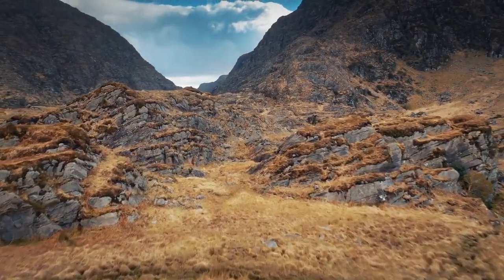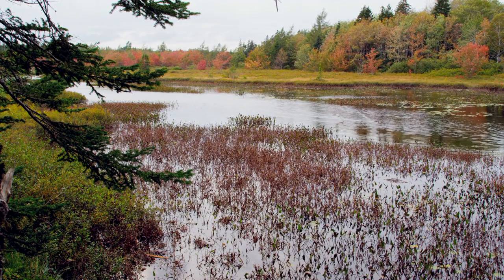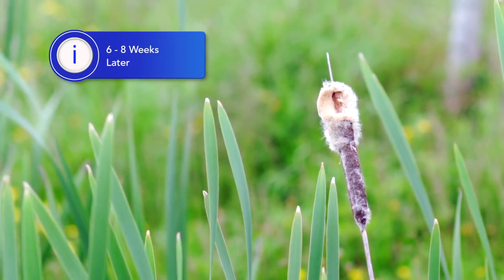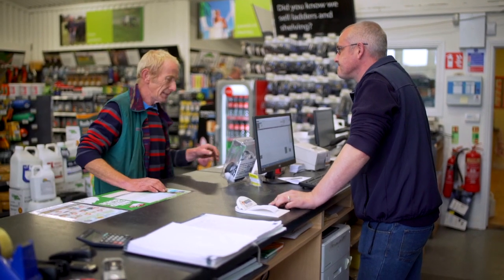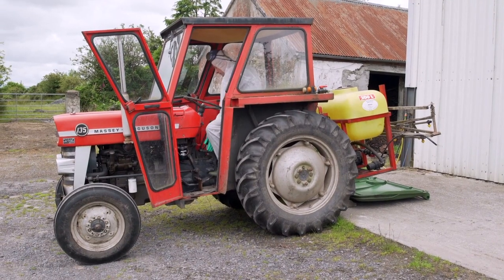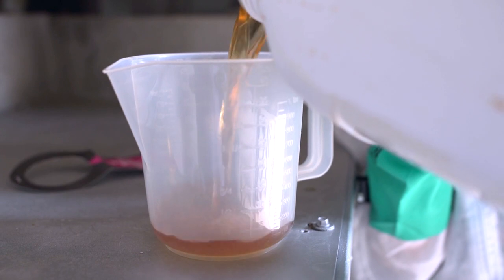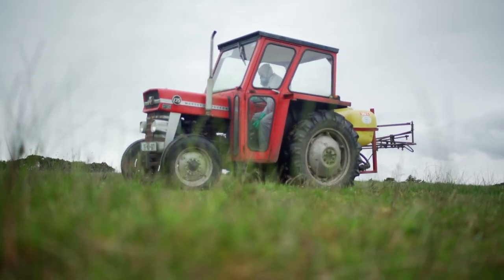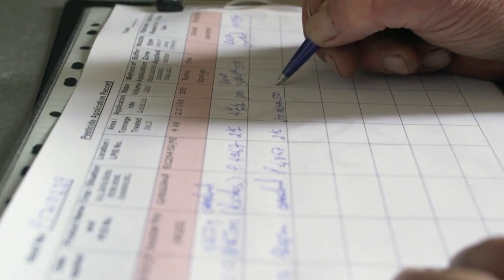Control rushes using MCPA safely, correctly, and responsibly | Water Quality | Irish Water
Irish Water, Teagasc and the Department of Agriculture, Food and the Marine created this helpful guide to demonstrate the correct procedures when applying pesticides to grasslands, with an emphasis on rush control by MCPA based products.